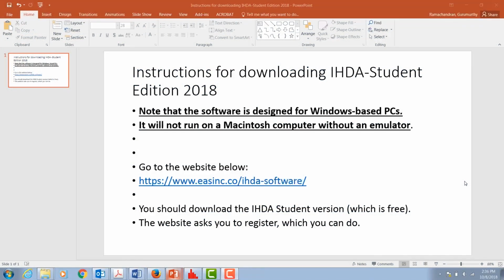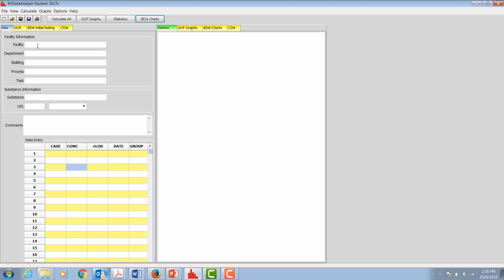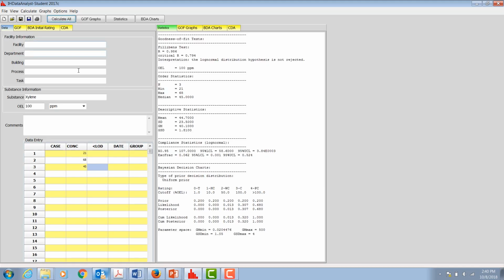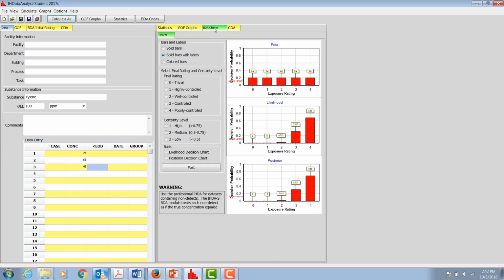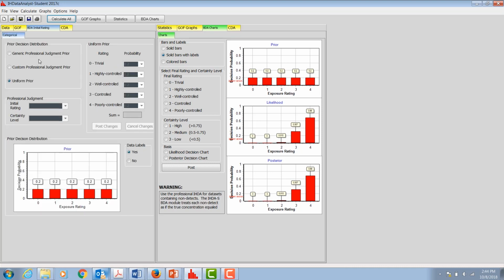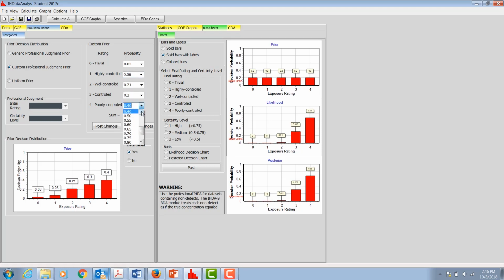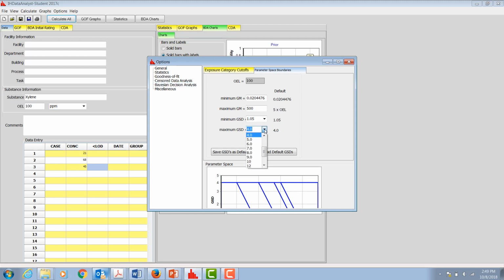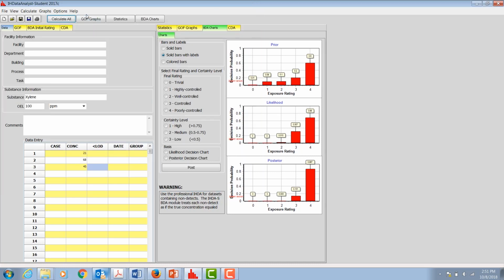Section B: Industrial Hygiene Data Analyst (IHDA) Navigation Demo